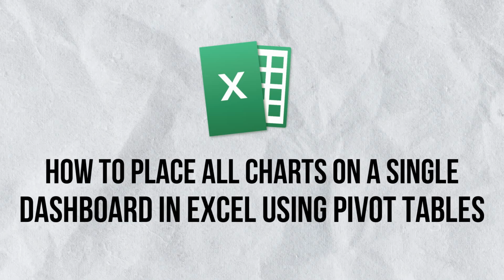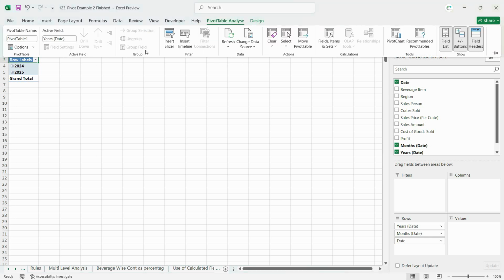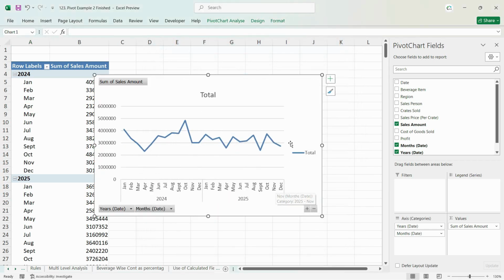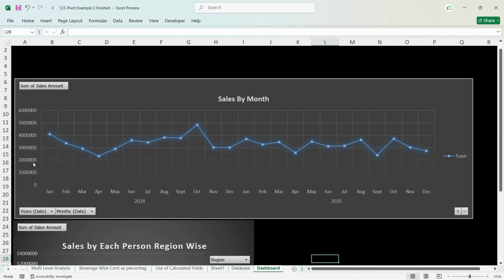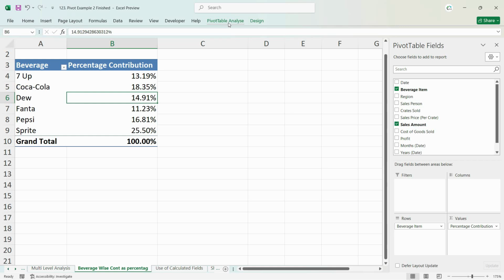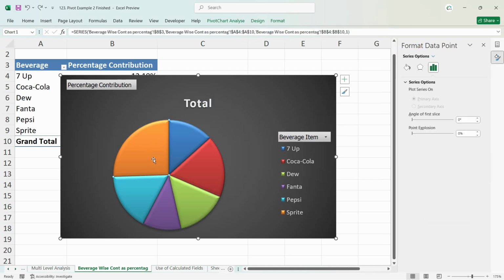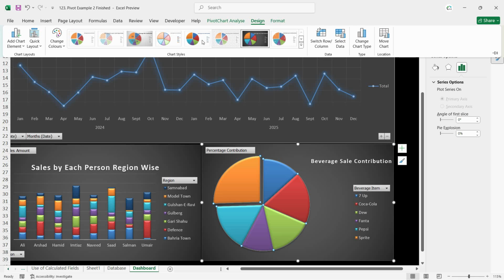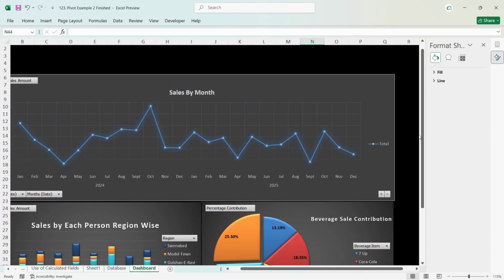How to Place All Charts on a Single Dashboard in Excel | Step-by-Step Guide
Learn how to place multiple charts into a single dashboard in Excel for clear, interactive reporting. This tutorial will guide you step by step to organize charts, align visuals, and present key insights in one professional dashboard.

✅ What You’ll Learn:

Place multiple charts into a single dashboard

Align and resize charts for a professional layout

Use consistent colors and themes across visuals

Combine Pivot Charts and regular charts

Add slicers and filters for interactive dashboards

Best practices for dashboard presentation

Create a clear, impactful summary report